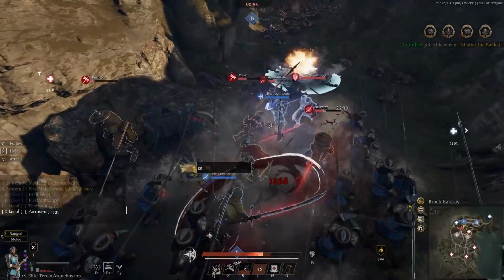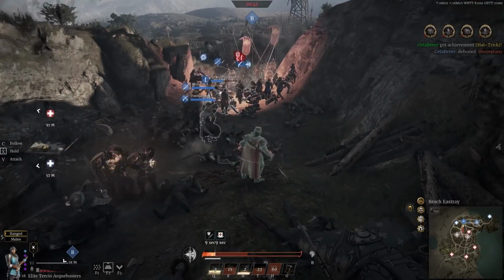Muskets Got A BUFF! - Tercio Gameplay - Conqueror's Blade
So we are back with some more Conqueror's Blade as this time we get stuck into the Tercio a musket unit that along with the other musket units recently got a buff to accuracy and damage at mid to long ranges. Since I haven't really played with the tercio for quite a while I thought it would be fun to drag them out and give them some testing :D

You can help support the channel by checking out the Conqueror's blade packs (The code to use is 'evo') currently there are 5 pack avaliable all of which help support the channel :-)